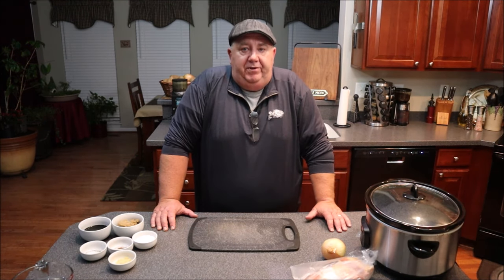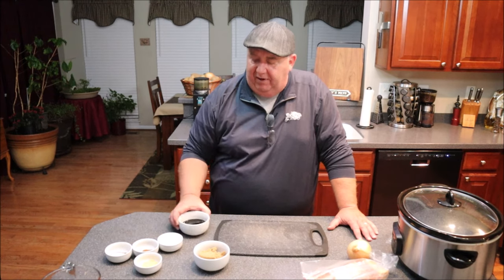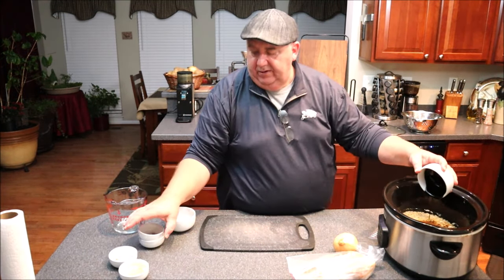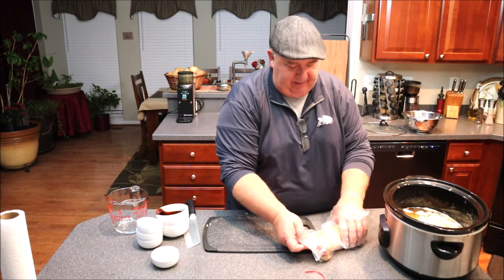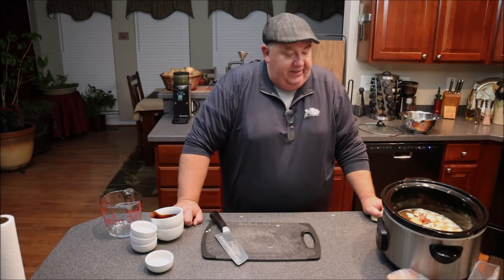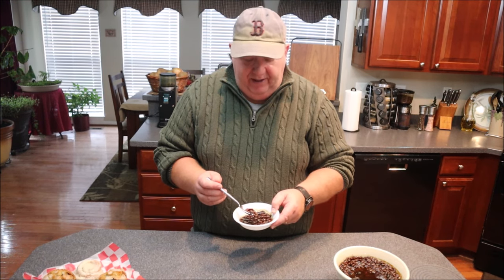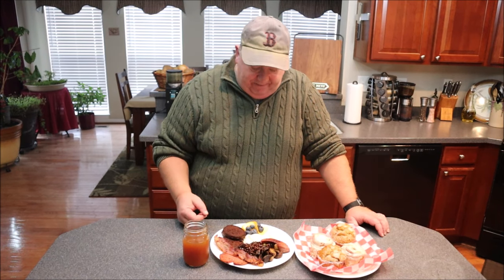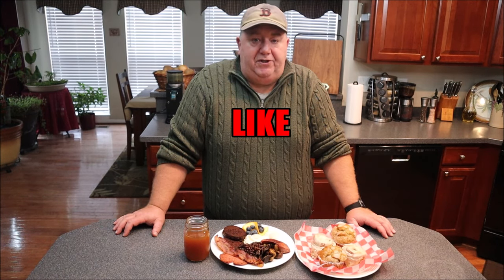Boston Baked Beans-Slowcooker. The best slowcooker Boston Baked Beans, New England Style Breakfast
This is a no hassle easy tutorial on how to make slowcooker Boston Baked Beans.  Set this and forget this.  Anyone can make these and you don't even need a bean pot.  Special shout out to USS Constitution.